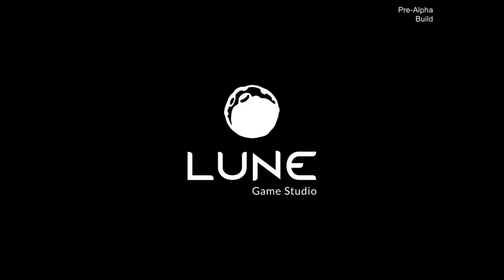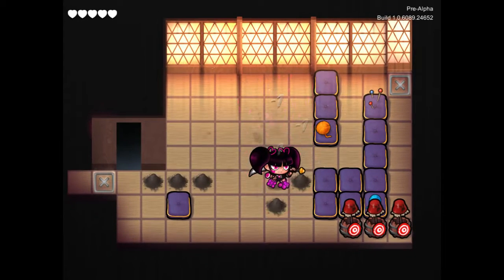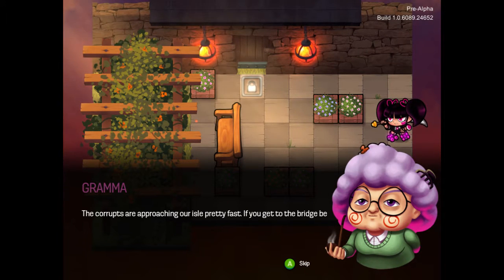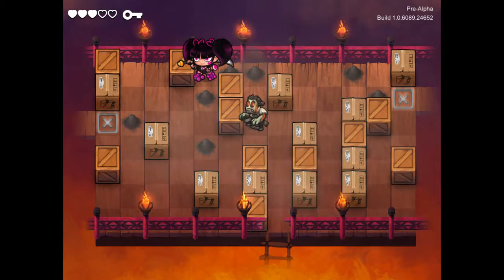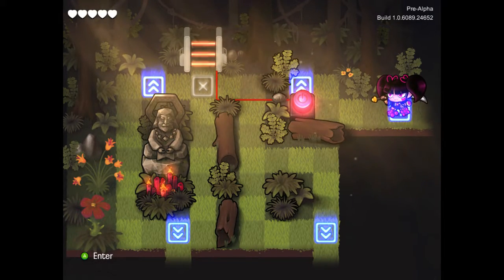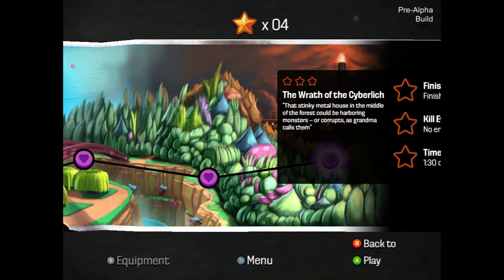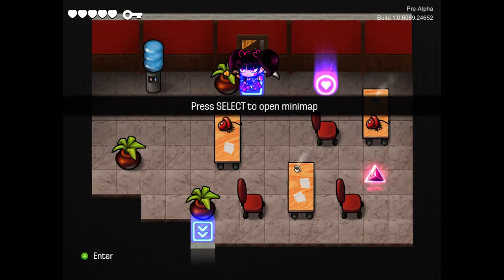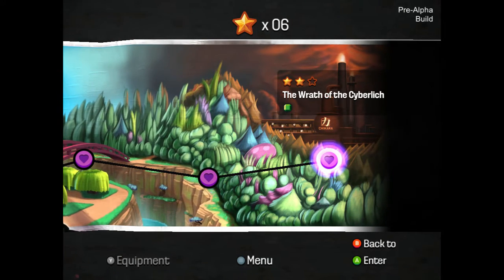Invader Zelda? | Keen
The art style reminds me of Invader Zim, and the gameplay reminds me of Zelda.  Sadly, Invader Zelda is not a character in this otherwise awesome game.  It's like the whole world is an ice level puzzle from other games!

Wanna play this game yourself?

And hey, it looks like it's already been Greenlit for Steam!